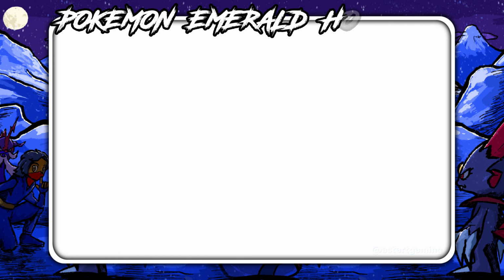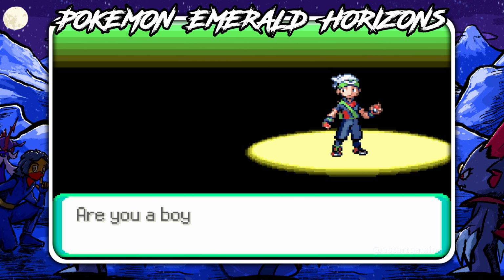NEW Pokemon GBA With Mega Evolution, Gen 1-8, Modern Engine, Hisui Forms, PokeVial & Exp Share All!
***Cover Details***
Author's Name ➔ BrandonXL
Name ➔ Pokemon Emerald Horizons

***Game Features (v1.0)***
➔Difficulty Related: Set Mode, Level Caps, and Disabled Battle Bag
➔Most Gen 1-8 Pokémon are obtainable, including Hisuian forms
➔Modern Battle Engine, with Fairy-Type, Mega Evolution, Updated Moves, and Physical/Special Split
➔Loads of optional boss battles, with 8 Kanto Gym Leaders, 8 Johto Gym ➔Leaders, and a few miscellaneous bosses who reward valuable items
➔Exp. All
➔Bosses and mid/late game Trainers scale to or relative to your strength, so grinding/overleveling isn't a factor
➔Updated move animations, courtesy of Skeli and ghoulslash
➔No EVs/IVs/Natures factored into stats
➔75 TMs, with about 50% vanilla TMs and 50% custom TMs
➔Ghoulslash's DexNav (12 unique land/5 unique surf/5 unique fishing encounters); hold A to creep!
➔PSF's Quest Menu UI, with 30 Side Quests to Complete
➔Buffel's Poké Vial implementation
➔Ghoul's Item Description Headers
➔Badge-Based Poké Marts
➔BW Repel System
➔Unlimited use TMs/Forgettable HMs
➔Nicknaming and Move Relearning in Party Screen
➔Decapitalization
➔Slateport City Level Grinder to quickly hit Level Cap
➔Linking Cord for most trade related evolutions
➔Post-Game Boss Rush Mode
➔2.5x Lucky Egg
➔Premier Ball Bonuses
➔No poison damage in the overworld

***Official Source: ???

You can also check oursite for any information.

***Artwork Credits***
➔Background Layout Pictures Were Designed By Artist Ishmam.